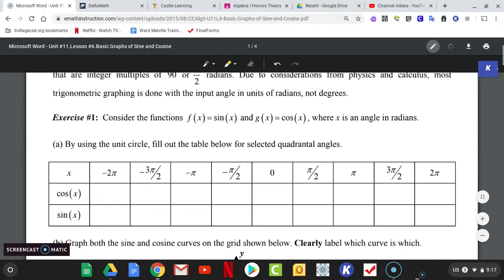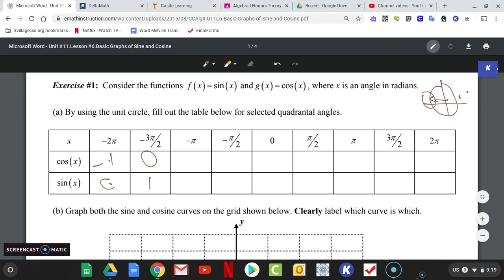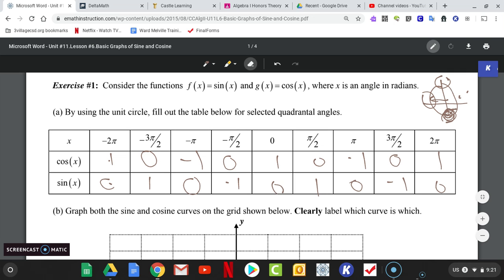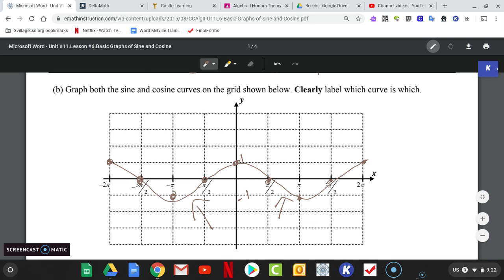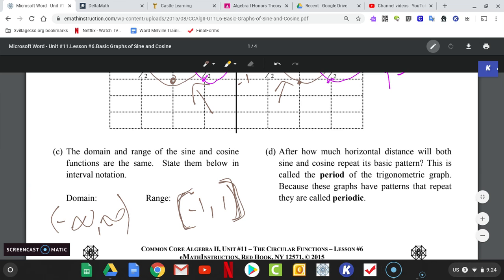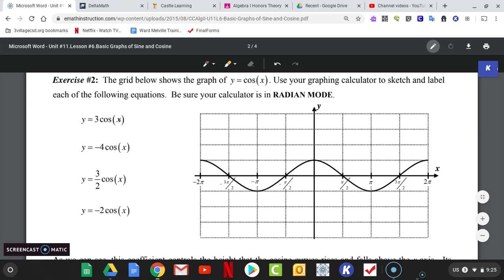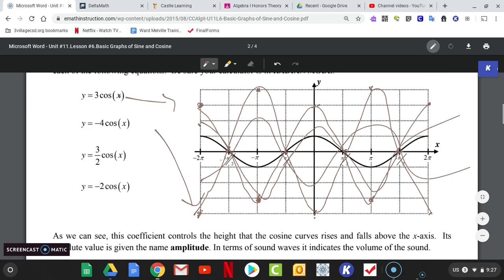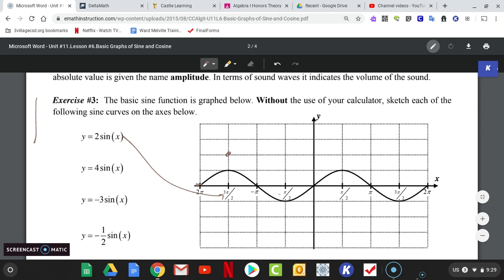Basic Graphs of Sine and Cosin